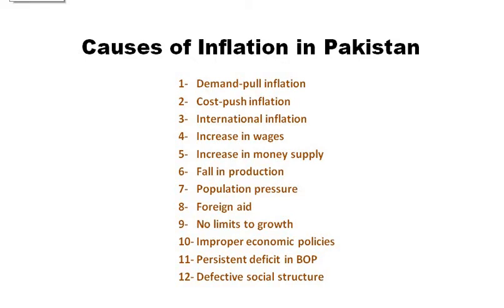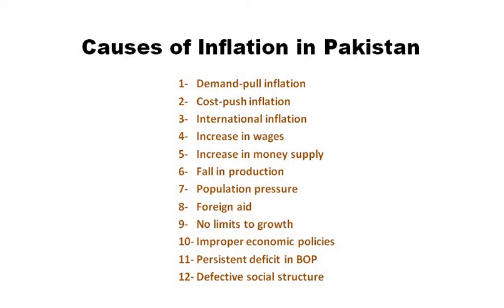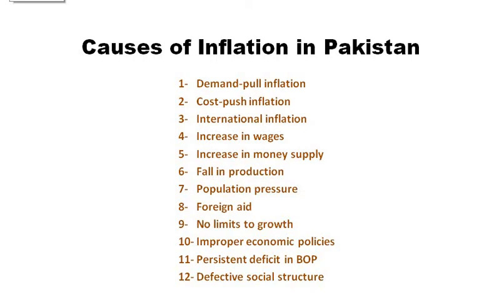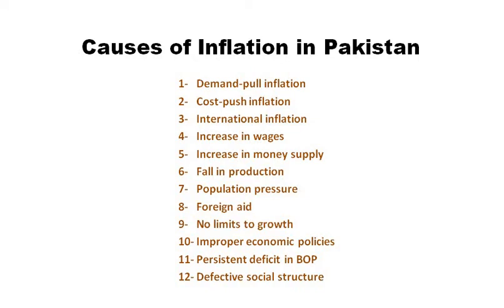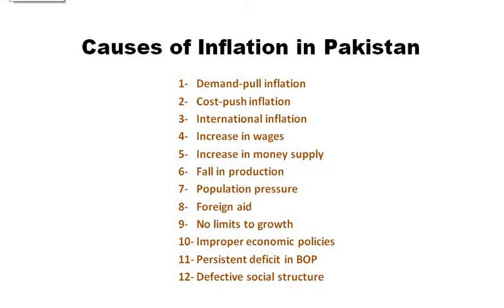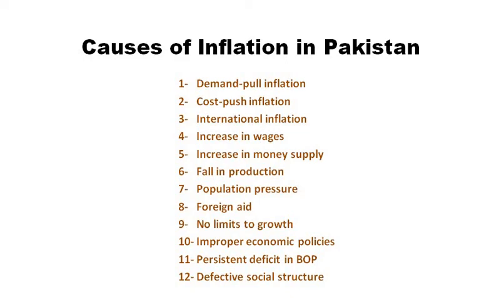Causes of Inflation in Pakistan | economics lecture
Assalamu alaikum dear students.
In this video we describe about causes of inflation in Pakistan | inflation in Pakistan | inflation increases in Pakistan | why increase inflation in Pakistan